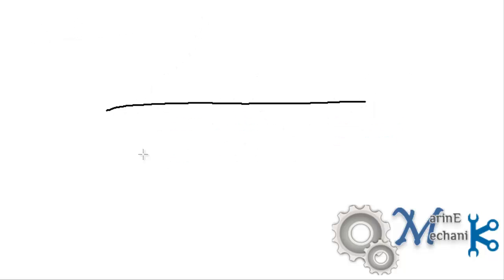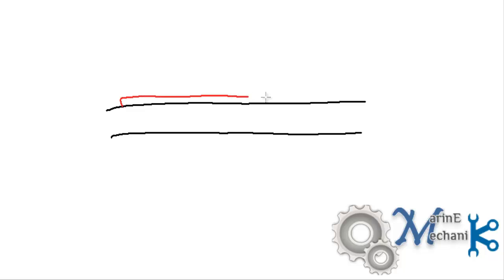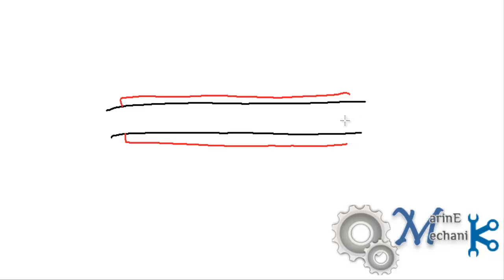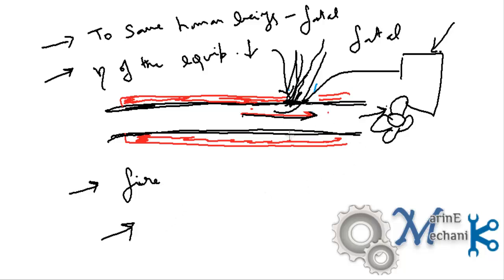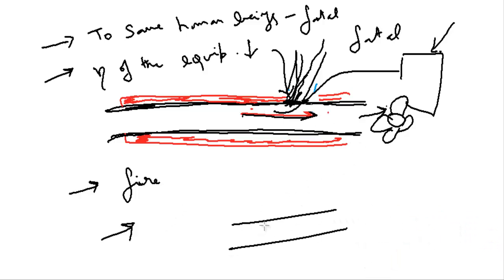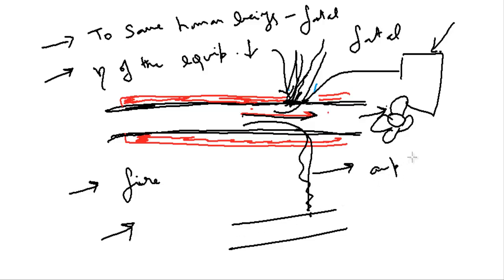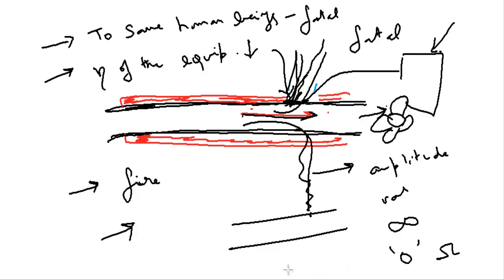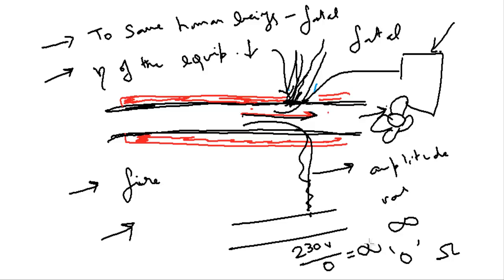What is Insulation & Insulation Resistance ?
This video will explain "What is Insulation & Insulation Resistance in simple terms".

Intro: GBOYSTUBE